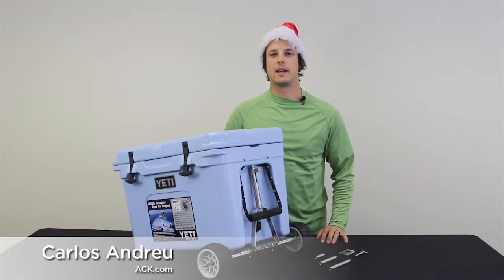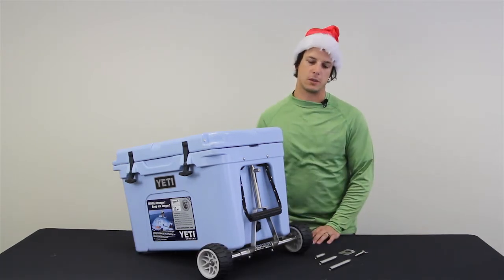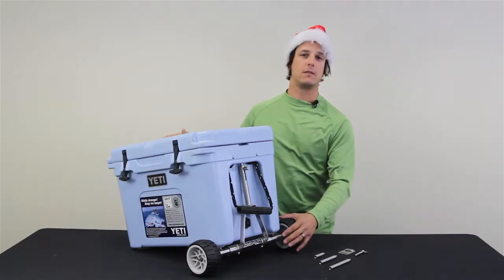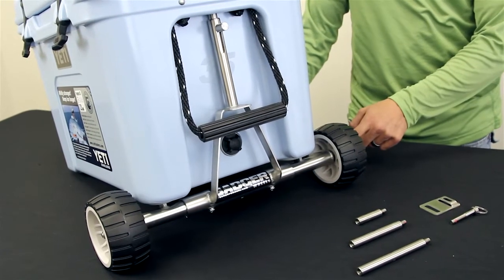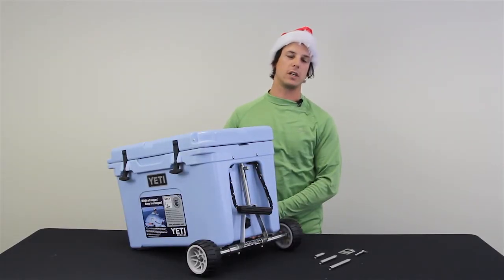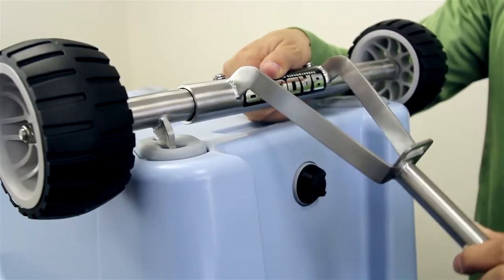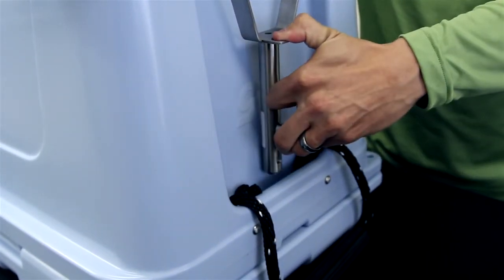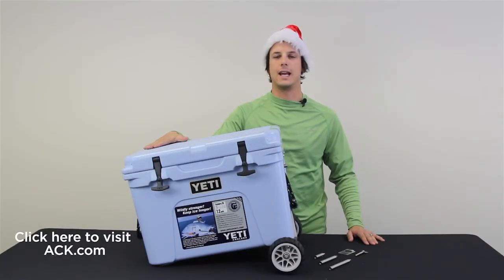2014 Gift Guide Cooler Extras Badger Wheels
Carlos of ACK has a great gift idea for the Yeti cooler owner in your life this holiday season.
The Cooler Extras Badger Wheels have been designed to fit YETI Tundra coolers and built to match the rugged durability of it. Now you can protect your catch and your back at the same time. Badger Wheels allow you to easily transport your YETI Tundra to and from the boat, in and out of the field, or back and forth when tailgating. Cooler sold separately.